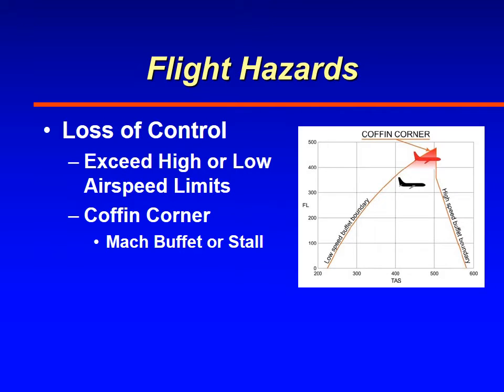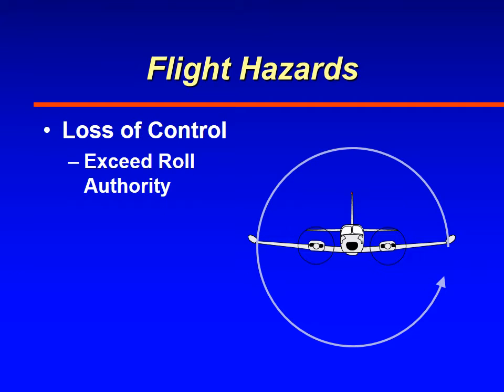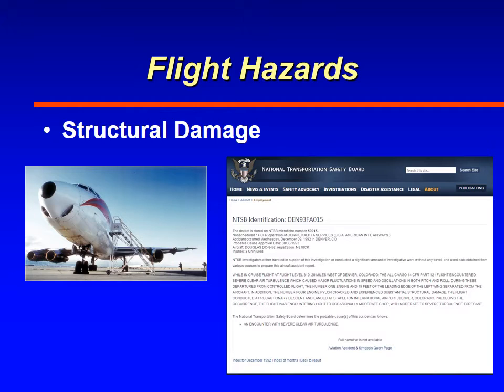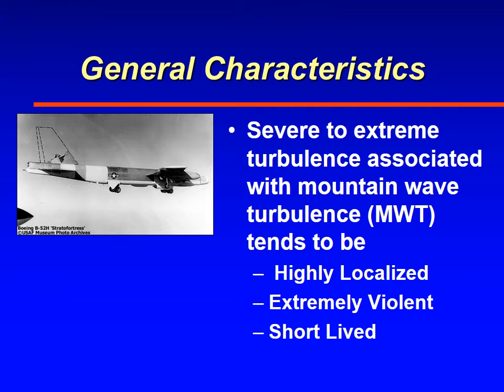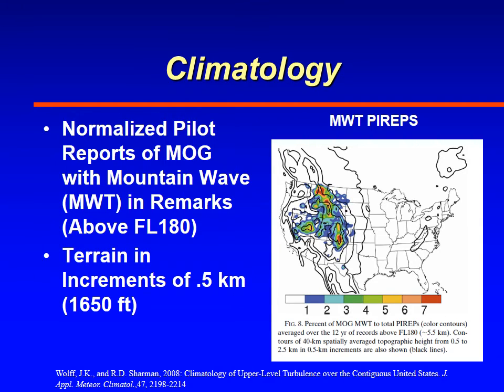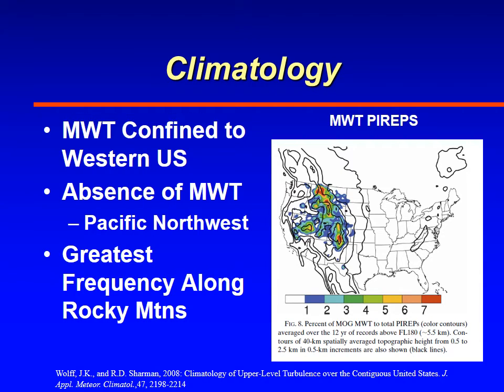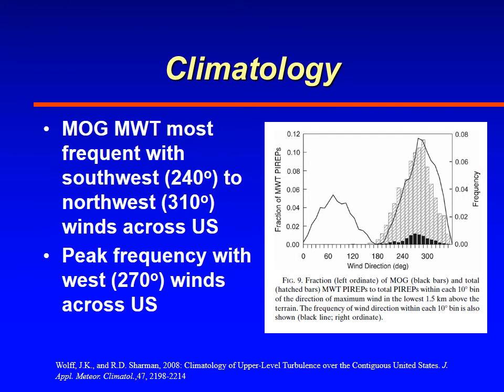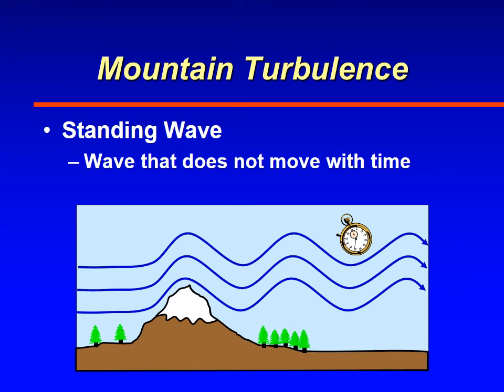ATSC 231 Mountain Turbulence - Climatology